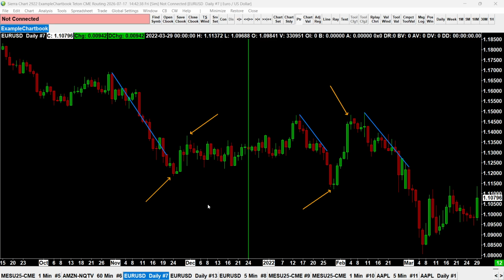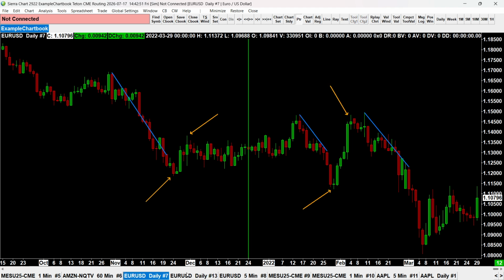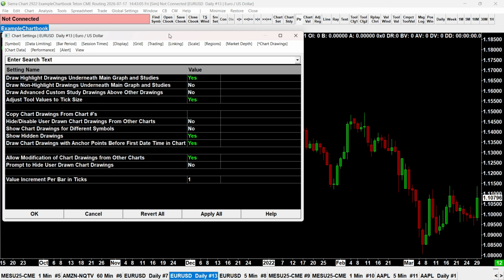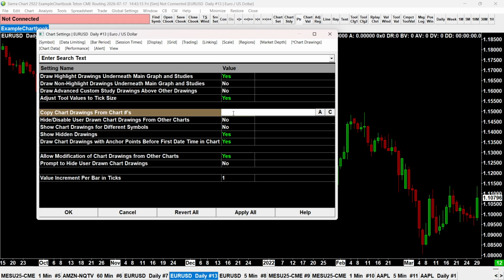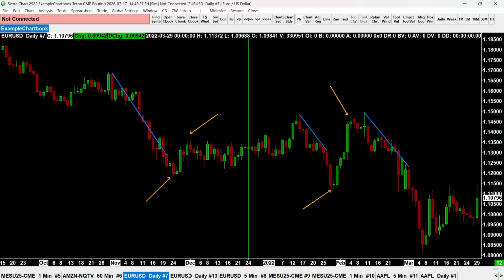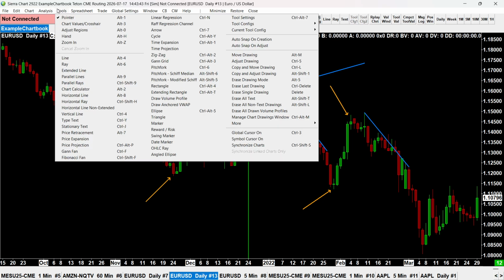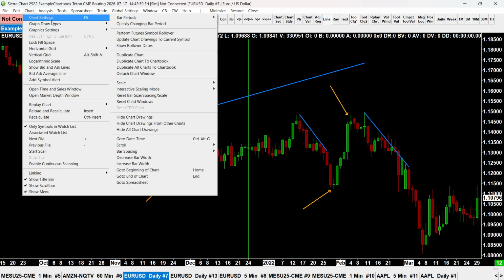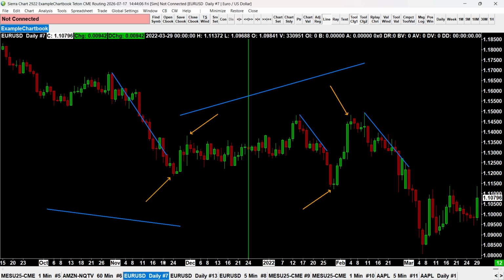How To LINK DRAWINGS In Sierra Chart (QUICK & EASY) 2026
In this video, I'll show you how to link drawings in sierra chart. This is a full guide on how to connect and synchronize your drawing tools in sierra chart in 2026. In case you've been trying to make your drawings interactive across multiple charts in sierra chart, this is the video you need to see!